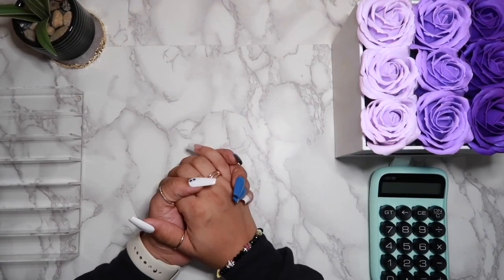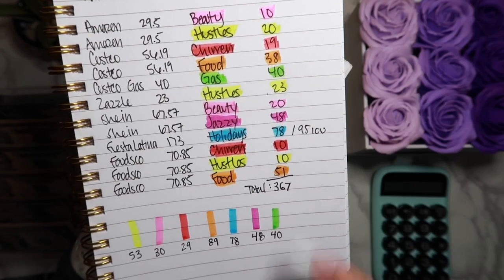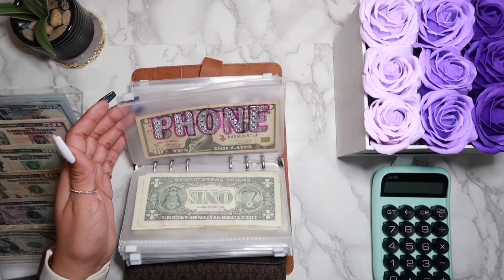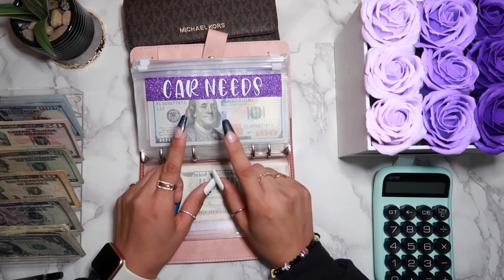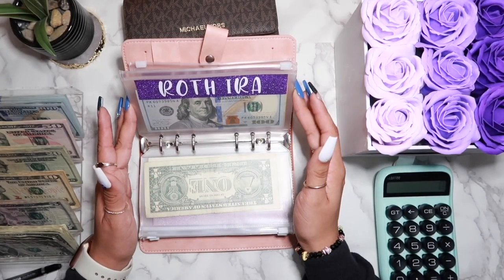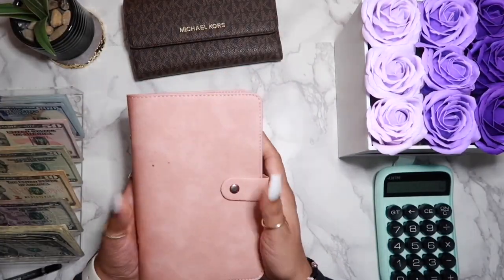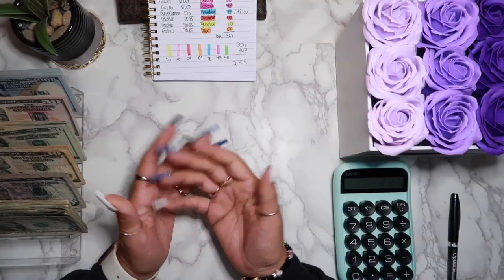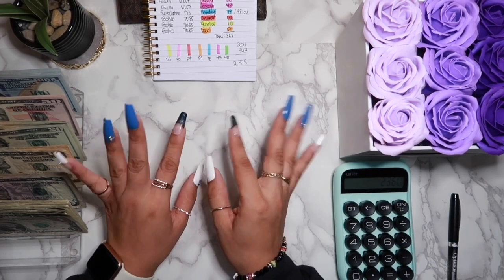First Ever Cash Unstuffing! / Catching Up with Expenses/ JazzyFey Budgets/ Aug 2021/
I hope my budgeting style fits somebody else's or can at least give somebody an idea on how to start!

In this video, I will be showing y’all my expenses and paying my credit card back for all the hard work it has done this past month!

Remember, respect and positivity go a long way! Thank you for the support and hope you enjoy :)
-Jazzy

About Me:
Bay Area Living l Bi-Weekly Pay l Currently on Maternity Leave :)